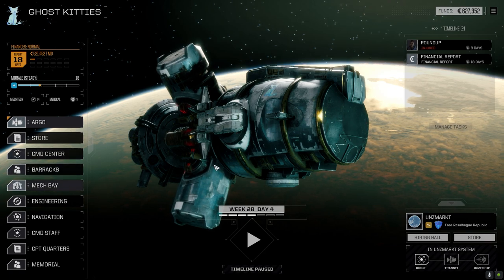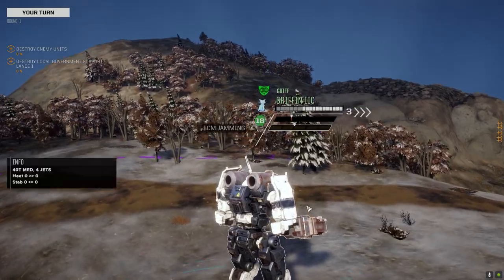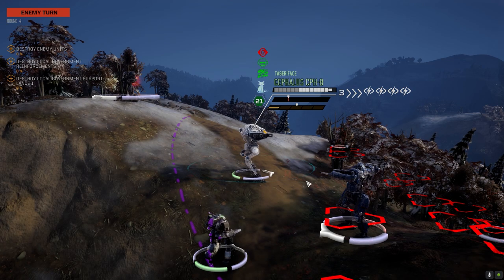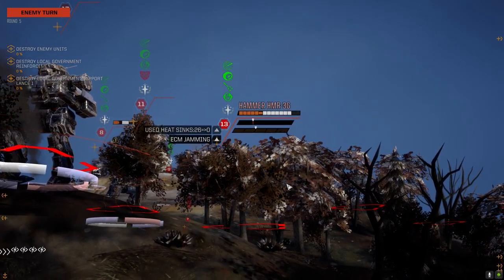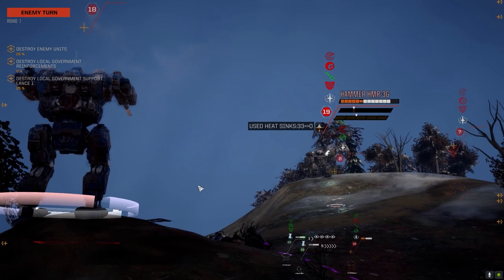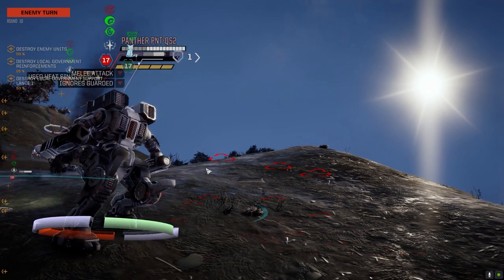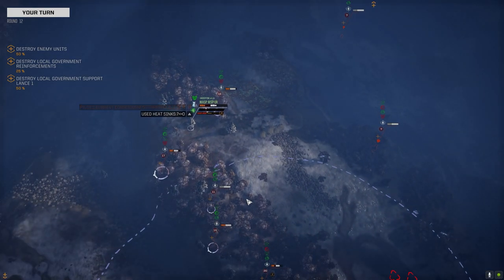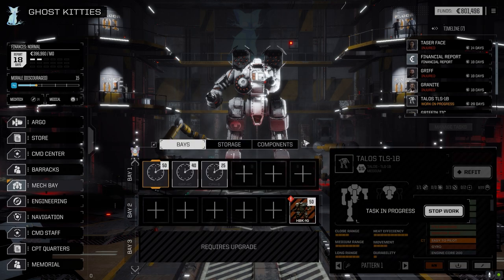Roguetech - Inheritance Ep08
This playthrough will be a "Society" start although we are playing it as though the unit was inherited by our main character instead of being a true "Society" unit.